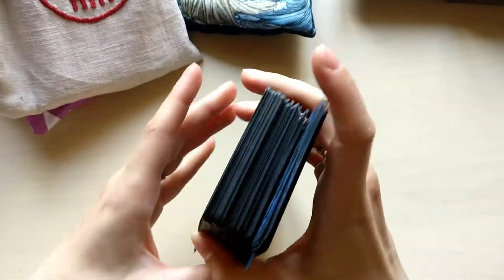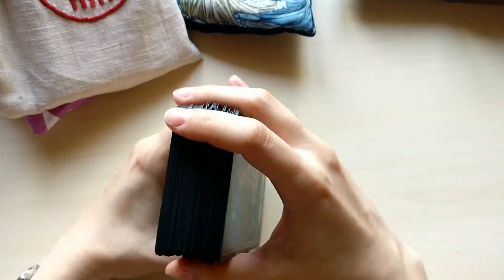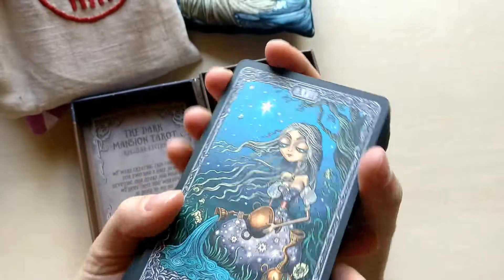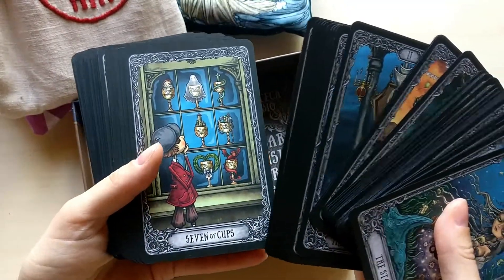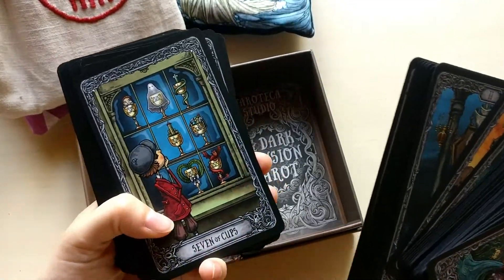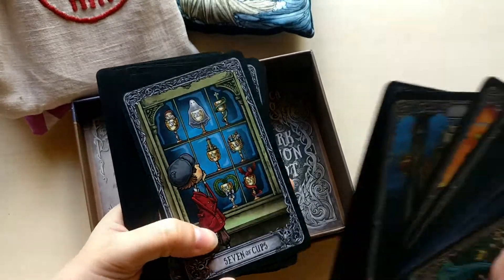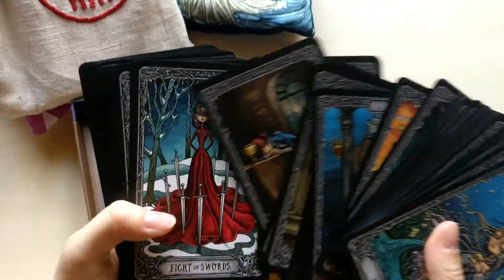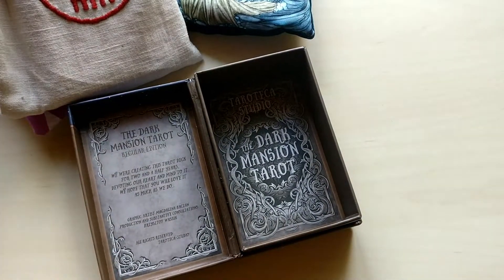166. All my Polish decks! :D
Sharing all decks made in Poland that I posess :)